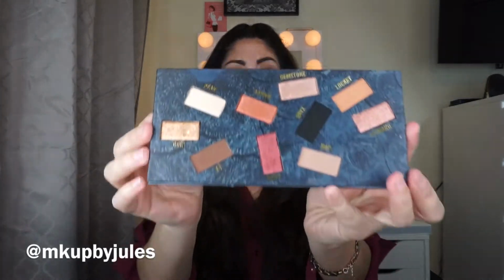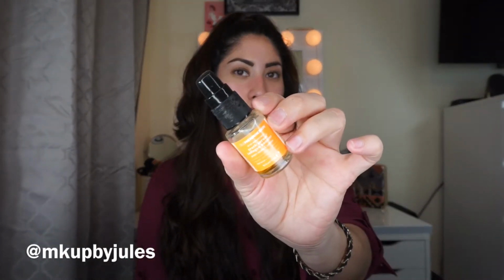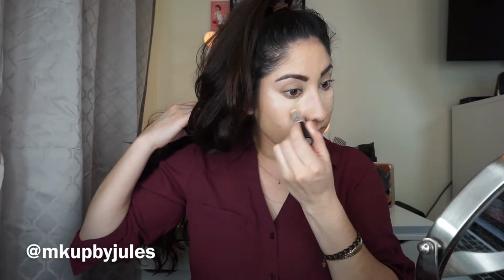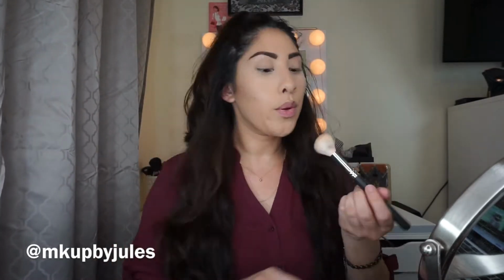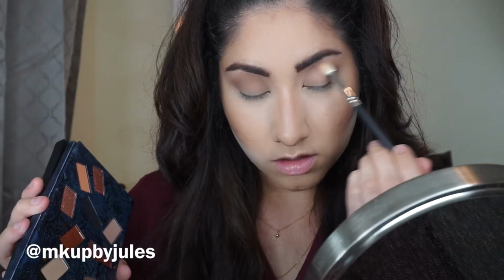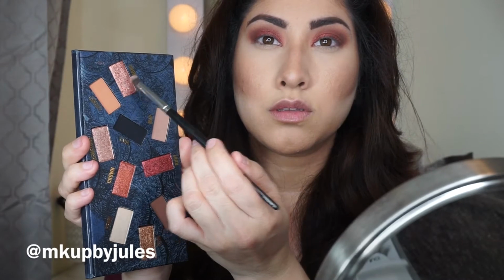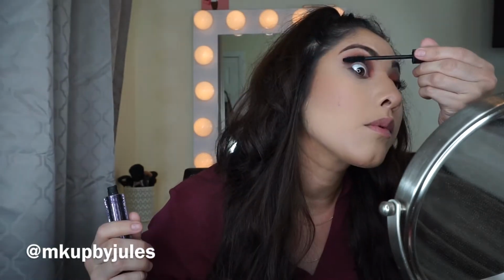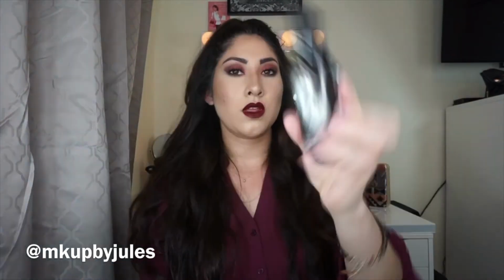GRWM&Review |Ruby Red | Dose of Colors: Hidden Treasure Palette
Hi Beauties!

Got my hands on the DOC Hidden Treasure palette and SO happy I did! It is truly beautiful and the color pigmentation is just amazing. Of course I wanted to create a look using this palette, so I created this like Ruby Red look. Hope you guys enjoy it as much as I enjoyed creating it! :)

Fun Fact: I named this makeup look, Ruby Red  before I even realized that the main color I used as my focal point, is actually named Ruby!

xoxo!

| This palette is unfortunately SOLD OUT :( It is limited edition, and I am not sure if they will be making anymore, it looks like it sold out pretty quickly, so hopefully the demand for it is REAL and they bring it bck for those that couldn't get their hands on it! |

Products Used:

Face:
Ole Henriksen Truth Collagen Truth Serum- sephora
Embryolisse Lait-Creme Concentre- Moisturizer-can be found at target, amazon, I think anywhere really-
Becca Ever Matte Poreless Priming Perfector-sephora
MUF- Skin Equalizer Series- Base Corrector Primer for Redness-sephora
Becca Aqua Luminous Perfecting Foundation- Light-sephora
MAC Matchmaster Concealer Stick- 1.0-MAC
Laura Mercier Under Eye Brightening Setting Loose Powder-sepohra
MUF Duo Matte Pressed Powder-sephora
LA Colors Mineral Pressed Powder- Fair, I use this this as a highlight/brightening powder-I got mine in downtown LA
Makeup Geek Contour Shades-AMAZING! I use colors: Bad Habit-Bronzer- and Infidelity-Contour- -makeup geek site-
Milani RomanticRose 01- -any drugstore-

Eyes:
Tarte Tartlette In Bloom Palette- ulta, sephora
Flower Child- all over eye color-base
Charmer- highlight/brow bone color

DOC: Hidden Treasure Palette- dose of colors site
Map- transition color
Key- crease color-adding depth for deeper crease look
Ruby- accent/main color- eyelid and inner corner of eye
Diamond- inner corner of eyelid/eye, though it didn't show up onto of Ruby
Oynx- tightlined with this color-acted as a eyeliner

MUF Aqua Gel Liner- waterline- sephora
Tarte Camera, Lights Lashes Mascara -ulta, sephora
MAC Gigablack Extended Lash Mascara-bottom lashes- MAC
Lorac Voluminous Carbon Black Mascara- any drugstore

ADH So Hollywood highlight- her website or Macy's

Brows:
ABH Pomande in Chocolate and Auburn Tinted Brwo Gel- her website or Macy's

Lips:
Colourpop Ultra Matte Lipstick in Kae- colourpop's site

Setting Spray:
Skindinavia- Oil Control- skindinavia site

Brushes Used-
Sigma:
F60 Foundation
F40
E15
E05

Real Techniques:
Blush Brush
Multi Task Brush
Domed Shadow Brush
Beauty Sponge

Kat Von D Shade and Light Duo Brush

Morphe:
M405
M511
E22
M209
M505
E18
M321
M501

Would love to hear feedback and new ideas to film :)